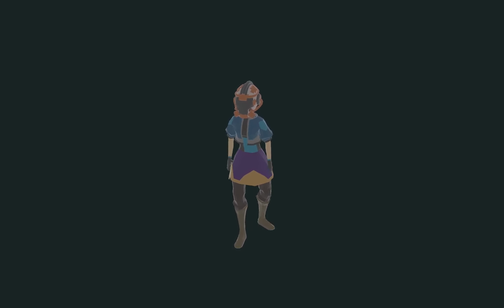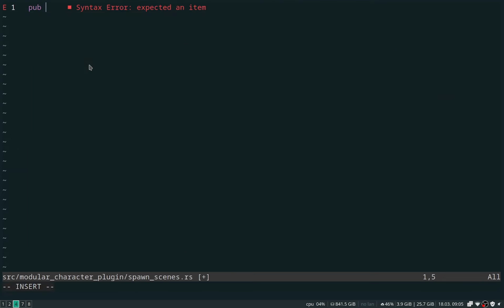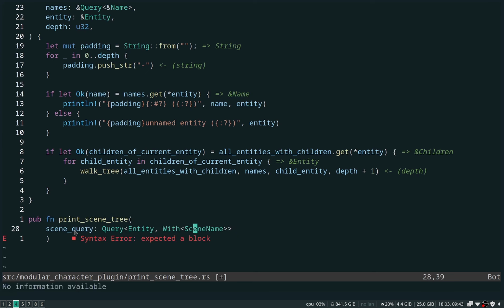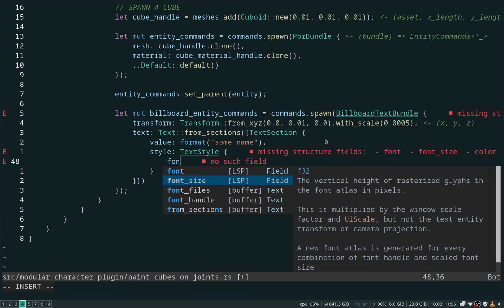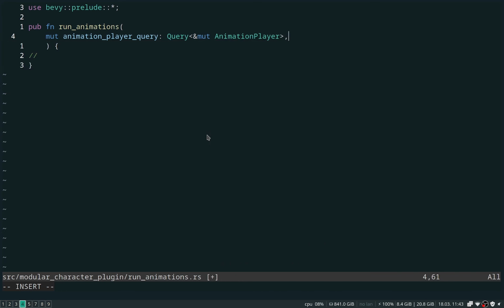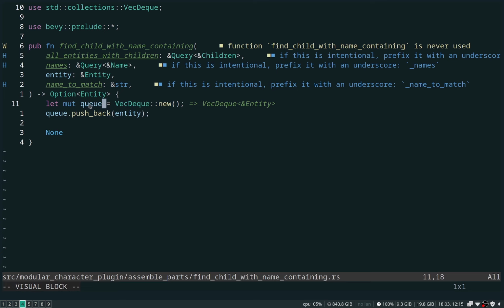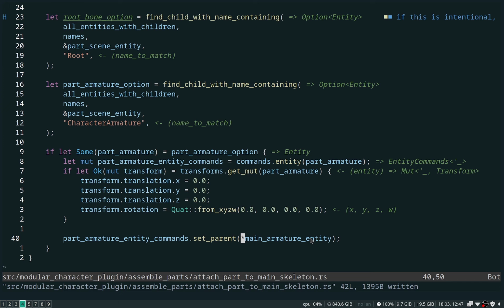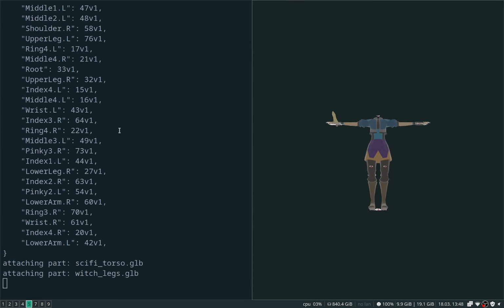Modular Characters in the Bevy Game Engine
How to create an animated 3D character in the Bevy game engine made out of different parts. Can be useful if you want characters that can change clothes, armor, weapons or accessories.

Boilerplate Code (if you want to skip the explanations for asset loading, animation linking and basic setup):

00:00 Intro
03:30 Cargo.toml and main.rs overview
07:22 Downloading and exporting the main skeleton
14:19 Bevy Asset Loader
23:24 Spawning a scene
35:56 Printing scene tree
55:56 Painting cubes on joints
1:08:01 Labeling joints/bones
1:20:38 Spawning a part
1:28:28 Collecting and linking animations
1:34:45 Scene entities by name Resource
1:38:25 Running animations
1:51:01 Attach part preliminary setup
1:58:58 Finding a named child of the scene
2:08:55 Getting the root bone and main armature
2:11:52 Collecting the bones
2:20:10 Parenting part bones to main bones - collecting children
2:31:00 Parenting part bones to main bones
2:35:43 Attaching another part
2:40:05 Attaching a part with no skeleton (weapons etc)
2:51:38 Adjusting scene sizes
2:54:19 Conclusion and next steps